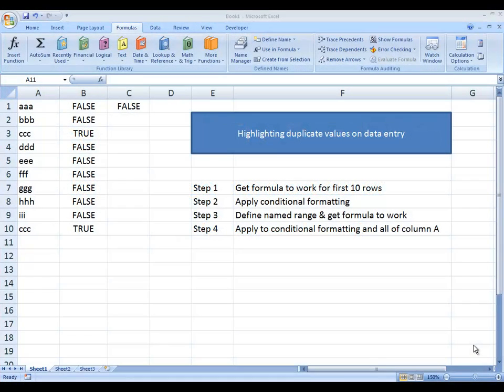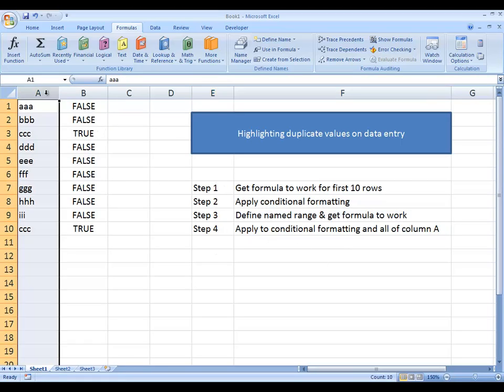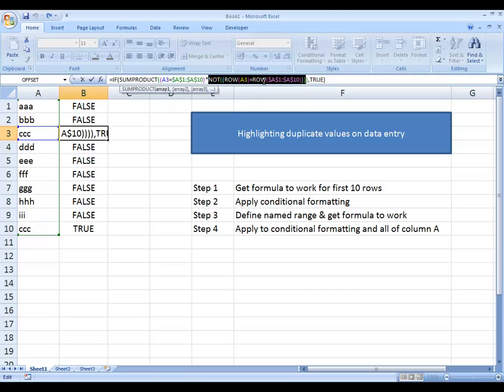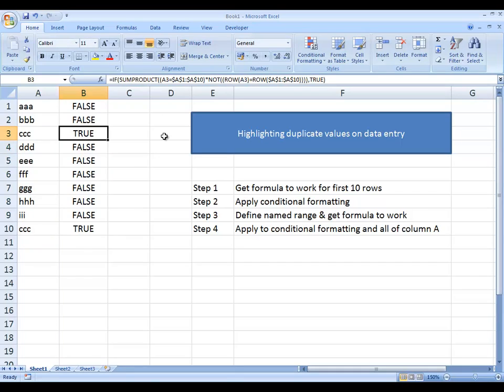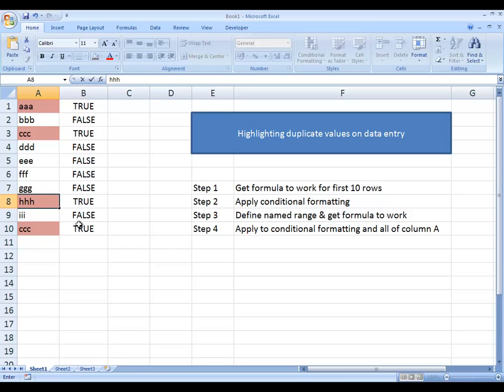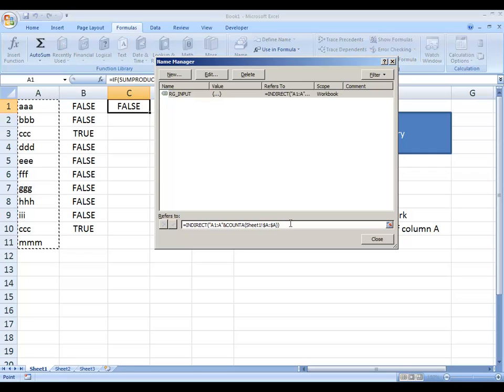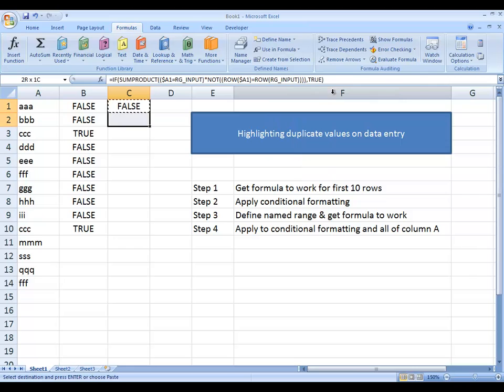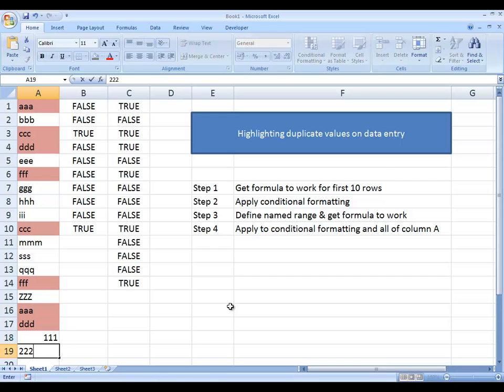Highlight Duplicate Values on Data Entry in Excel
This netcast shows how to use conditional formatting to highlight whether a value just entered is a a duplicate to others in the current list